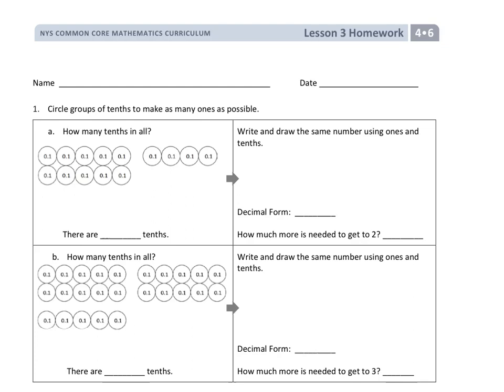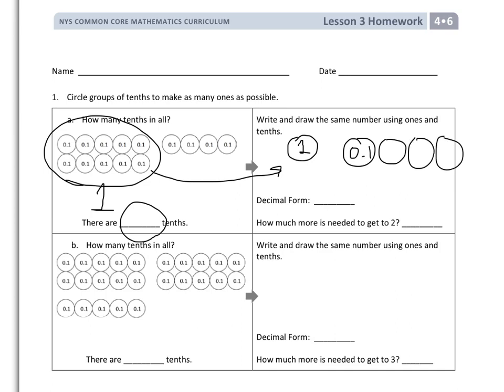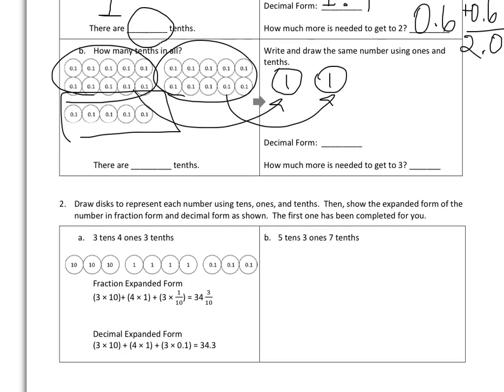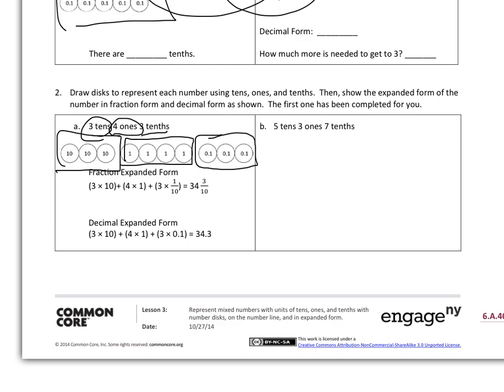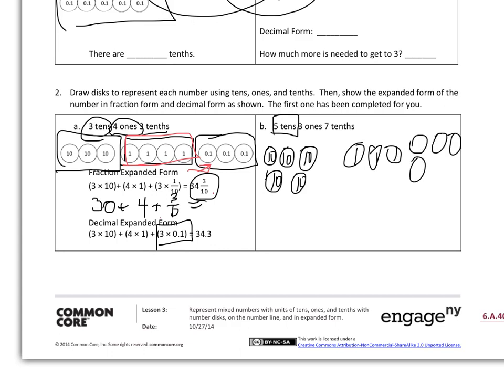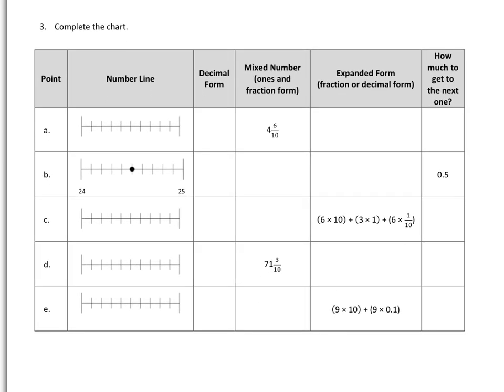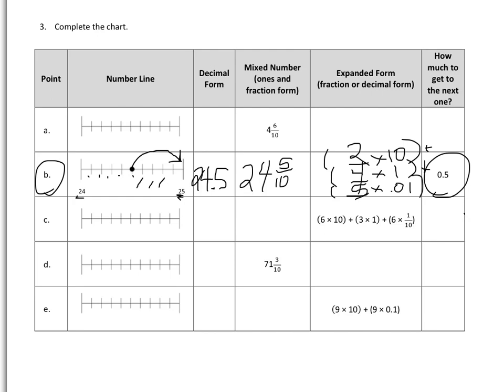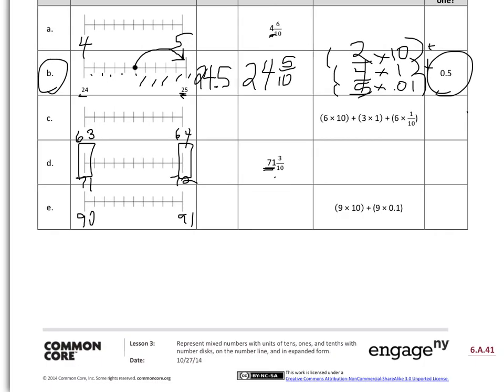HW 5 3 decimal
Help for 5.3 decimal homework.